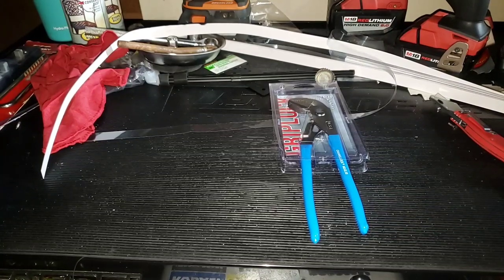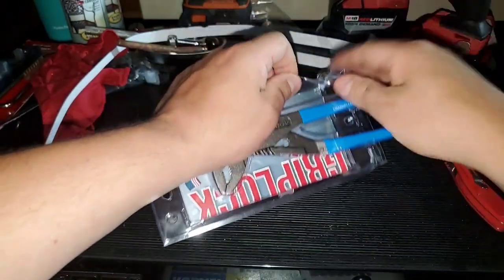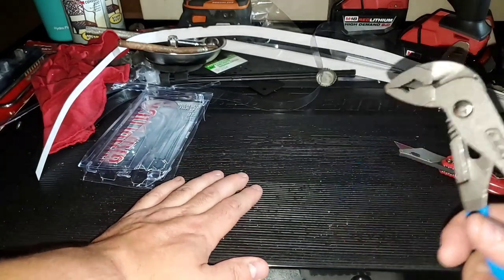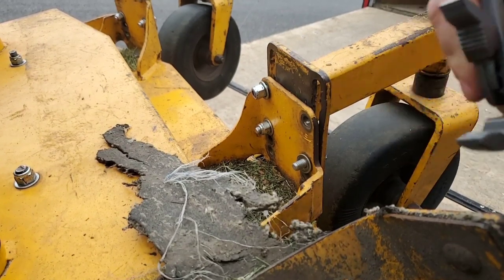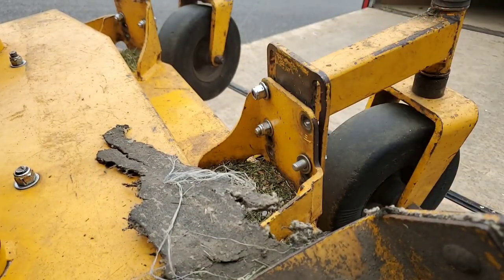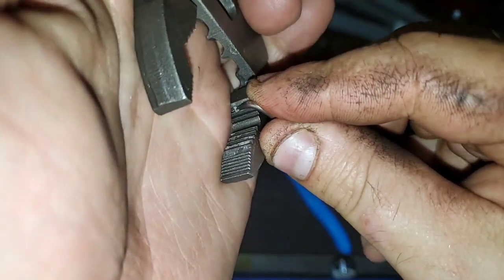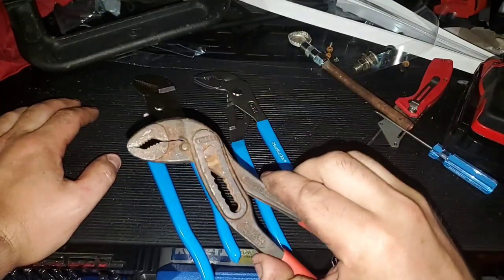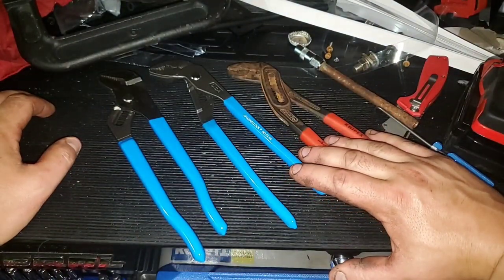Channellock gl10 made in the USA 🇺🇸 pliers not what I was expecting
Review of the channellock gl10 pliers